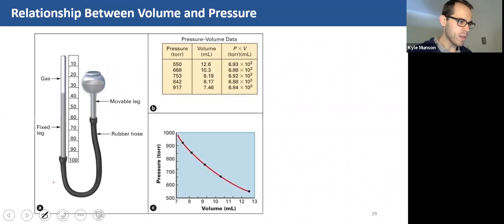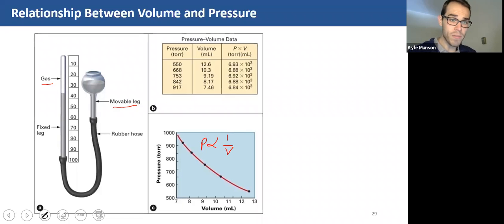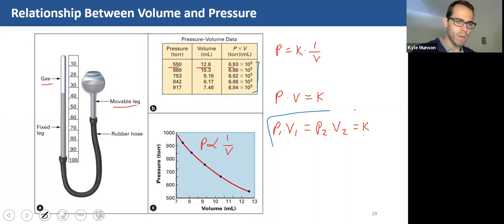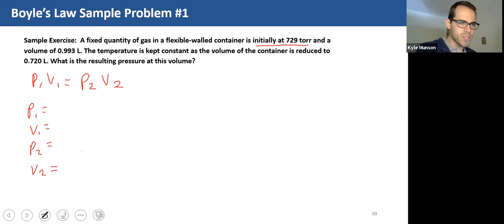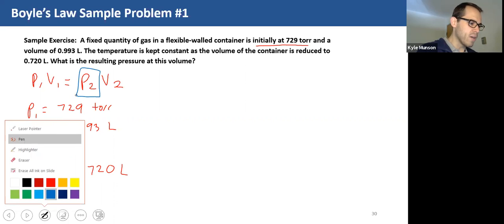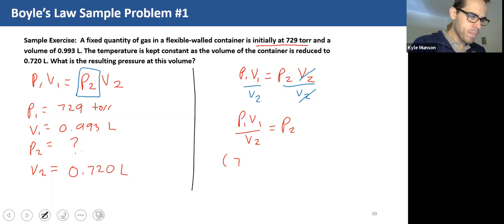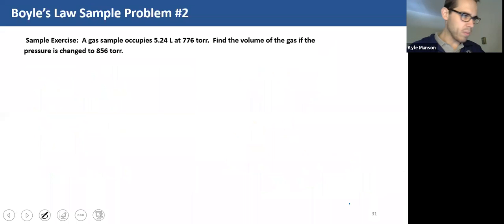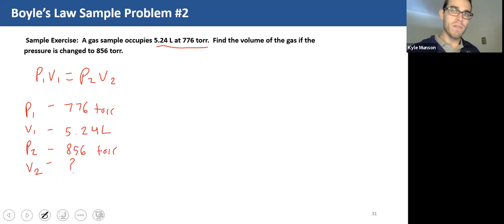Chapter 4.5 Boyle's Law